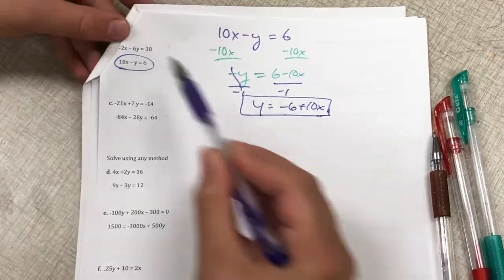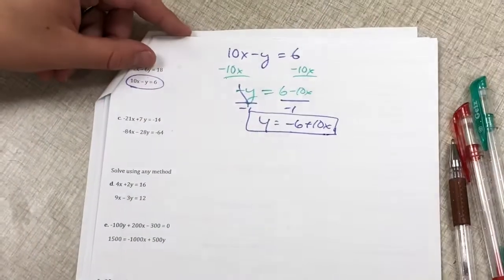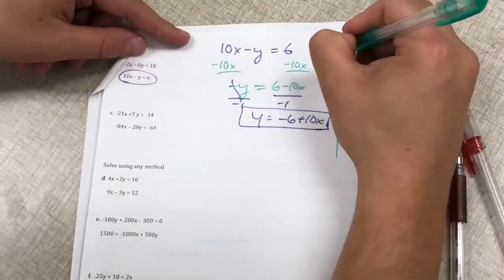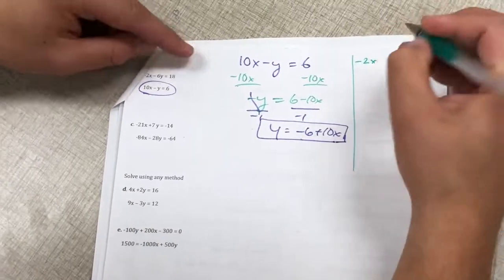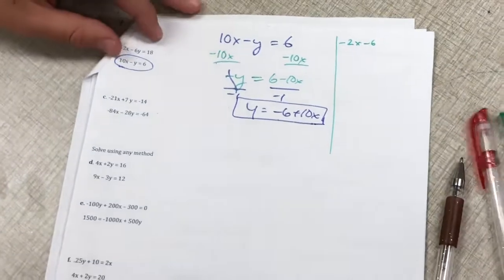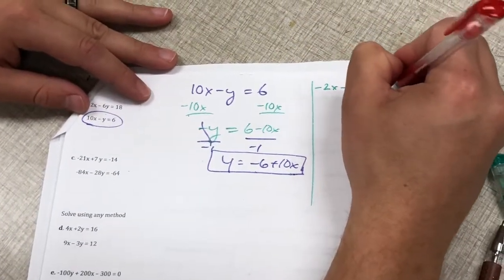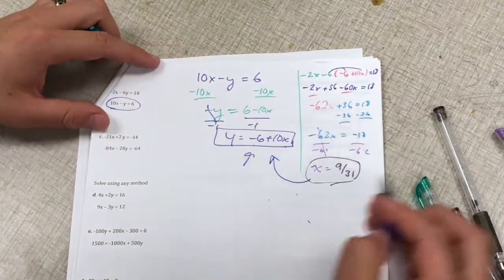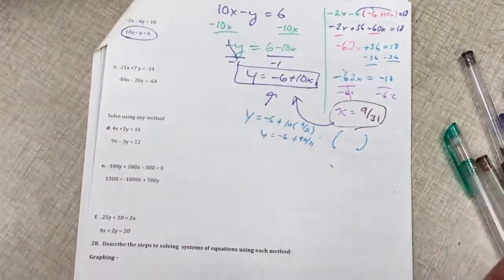Systems of Linear Equations Final Exam Review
Graphing, Elimination, Substitution review for systems